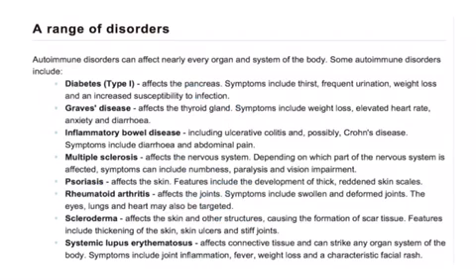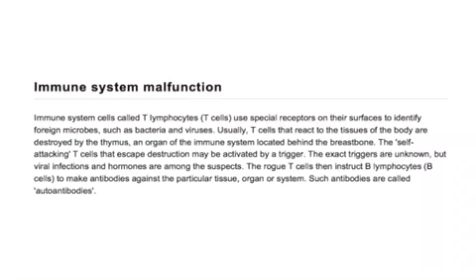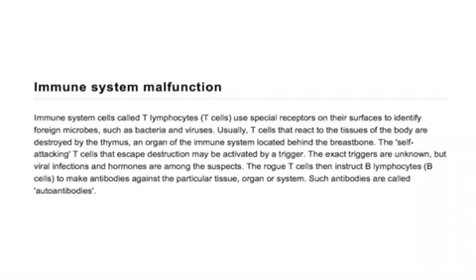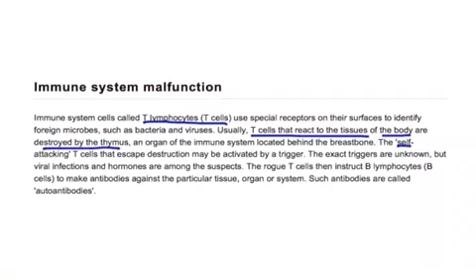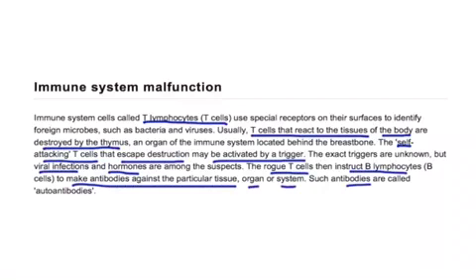Immune System Disorders